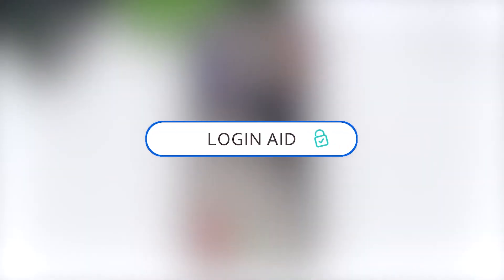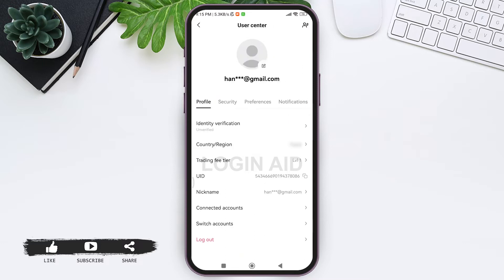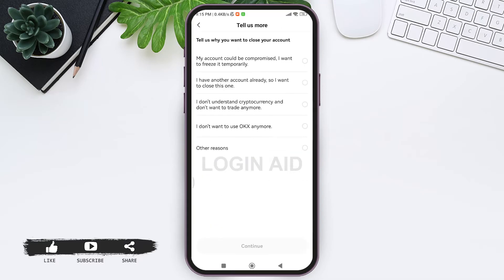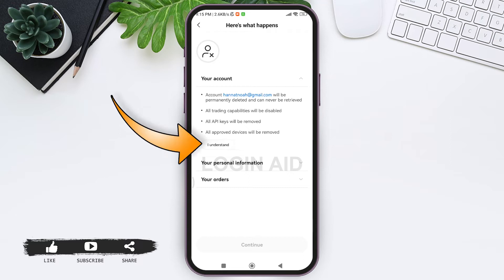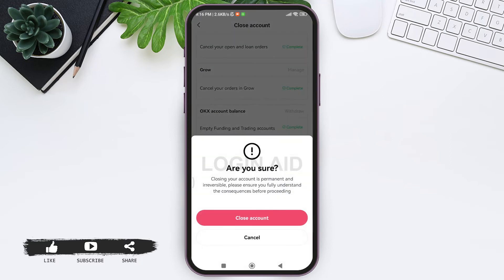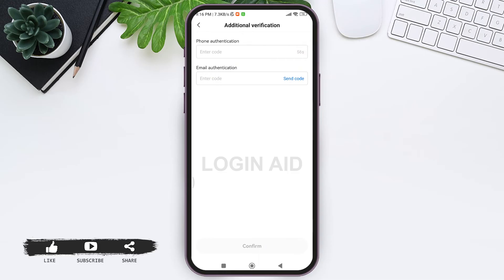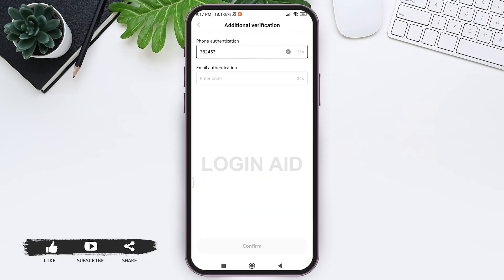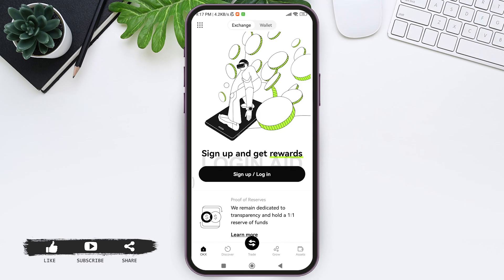How To Delete OKX Account 2024 | Permanently Close OKX Wallet Account Guide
Learn how to delete your OKX account with this comprehensive guide. If you need to close your OKX wallet account for any reason, this tutorial will walk you through the necessary steps. Follow these instructions to ensure your OKX account is permanently deleted.